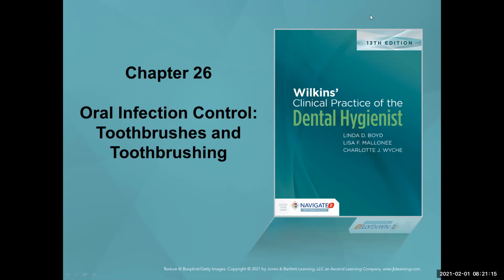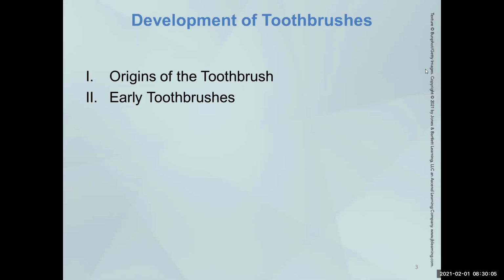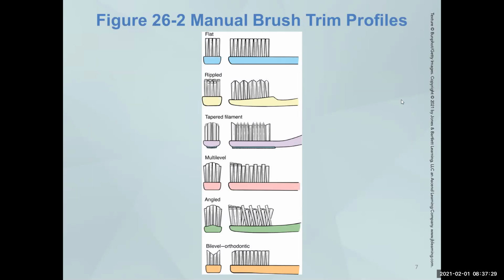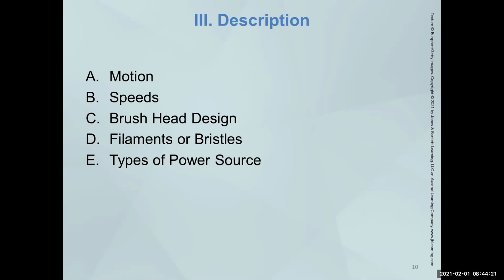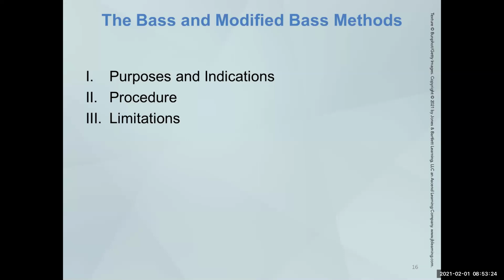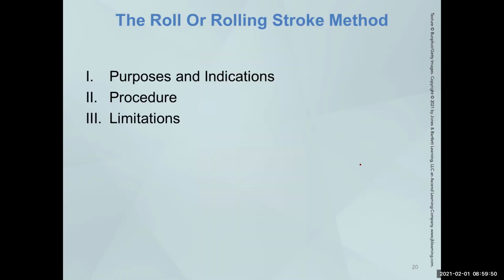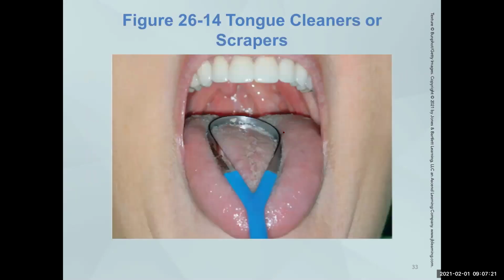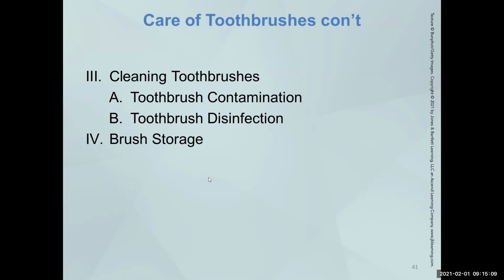DNH 142 Wilkins Chapter 27 Interdental Care